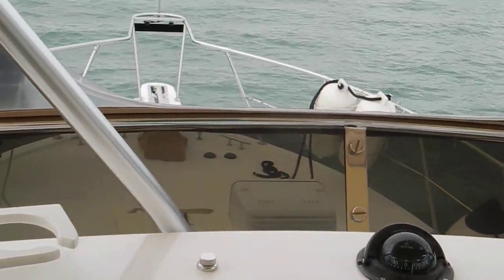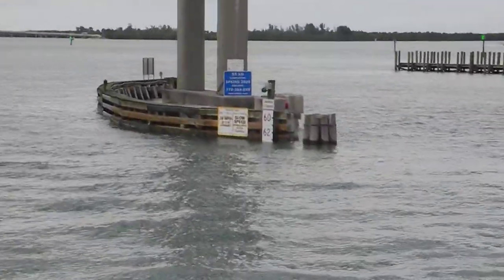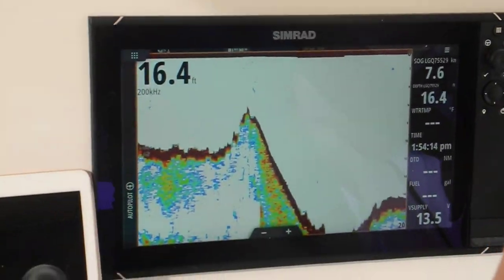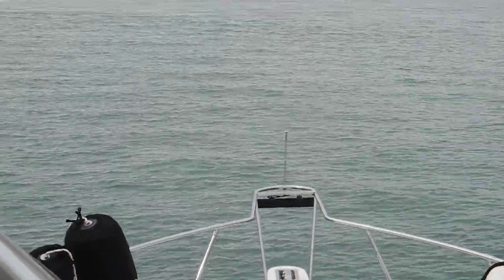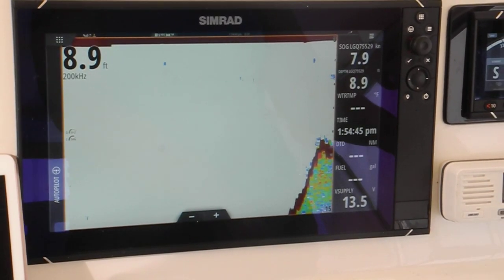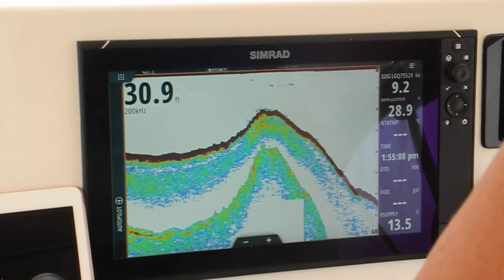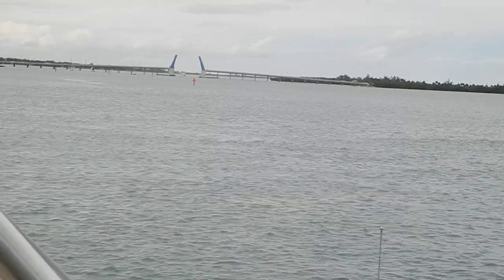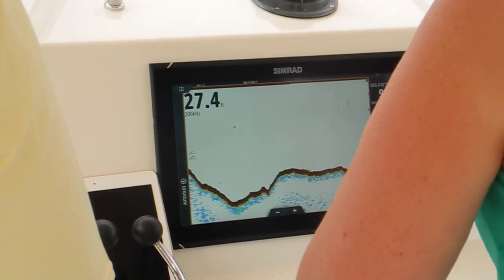Active SONAR Graph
Watch the water surface then the SONAR. Learn cruising skills in Vero